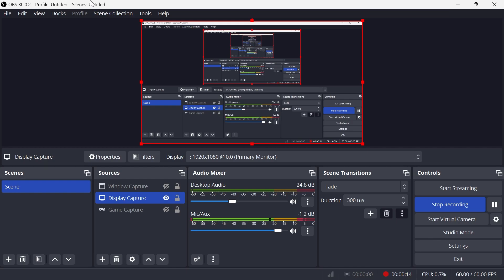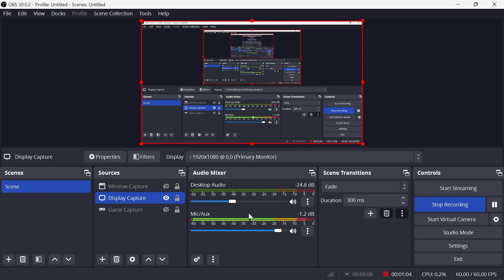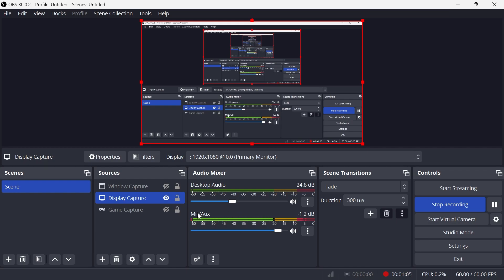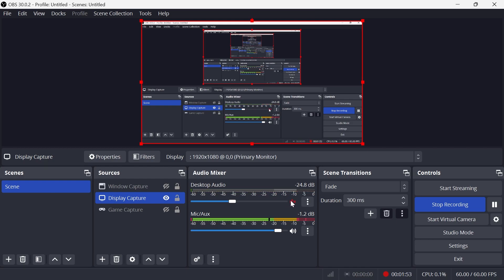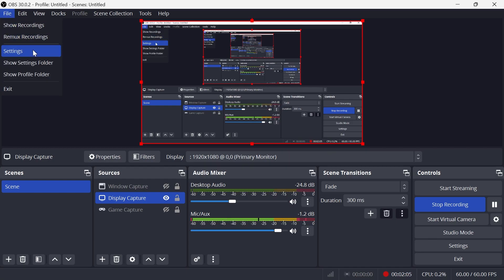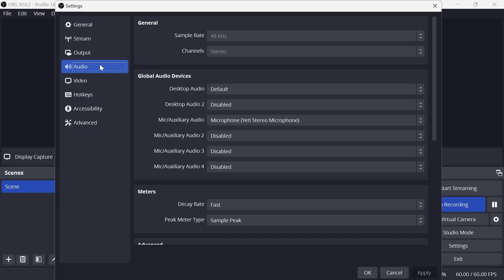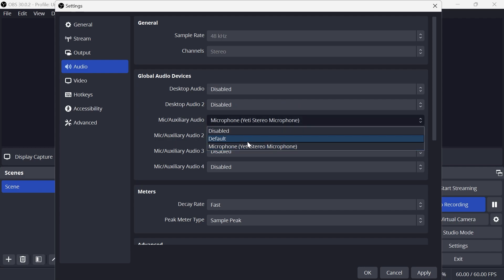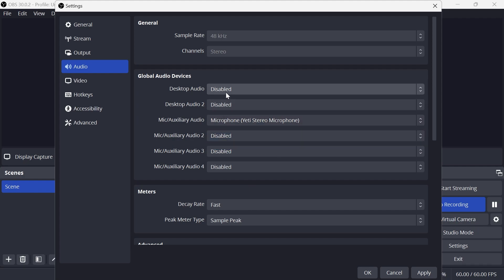How To Fix OBS Microphone Echo Issue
In this tutorial I’ll show you how to fix the microphone echo issue in OBS Studio to ensure clean and professional audio during your streams or recordings. Learn how to troubleshoot common causes of echo by adjusting the Audio Monitoring settings, disabling desktop audio playback, and checking the default input devices.